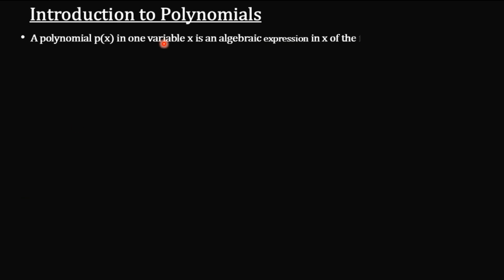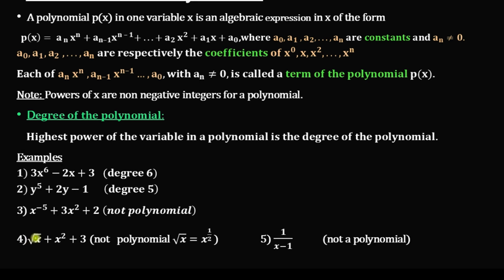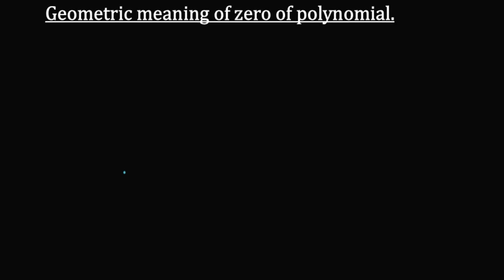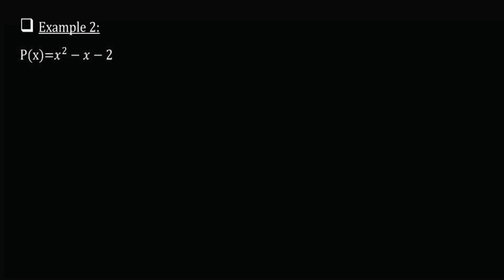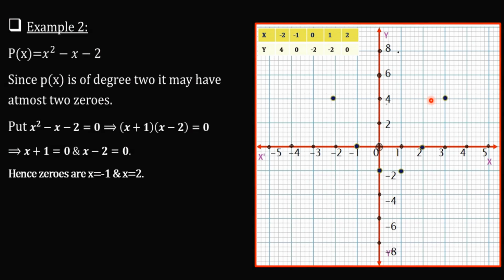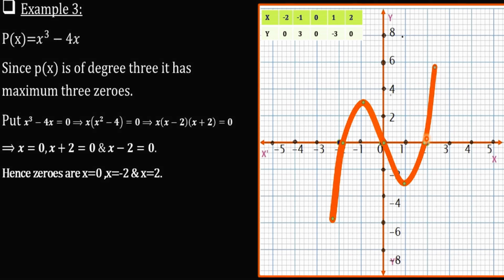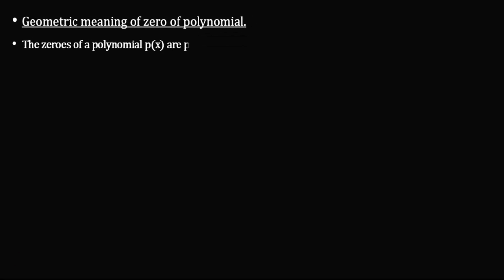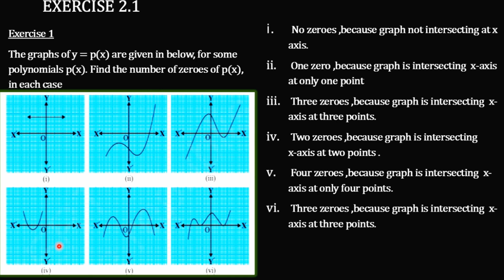Polynomials: Unlock Your Math Potential ❗ 🥇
An Introduction to Polynomial
Topics included:
*Polynomial Functions: What makes a function polynomial❓
*Classification: Understanding Polynomial Degree & Terms! 📖
*Finding zeroes: Solving Polynomial Equations .🏆
*Graphing Polynomials: How to graph a polynomial function  📈📊
*Geometrical meaning of zeroes of polynomials : Extracting polynomial roots or zeroes with interactive Graphs💡